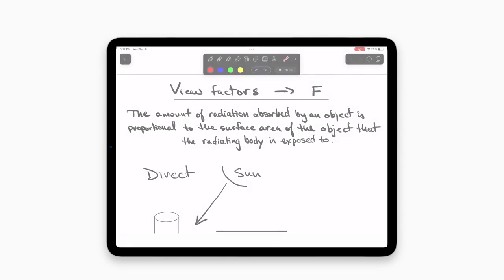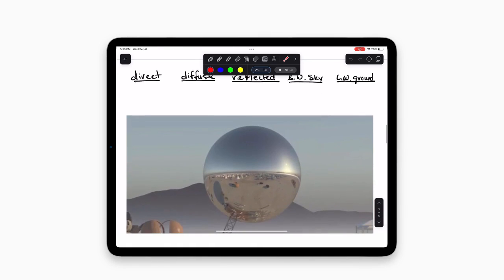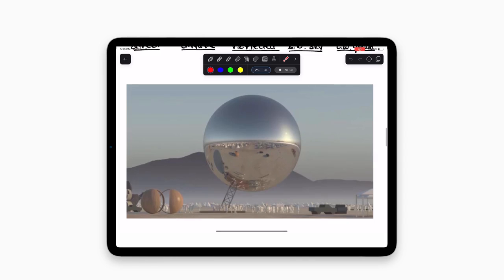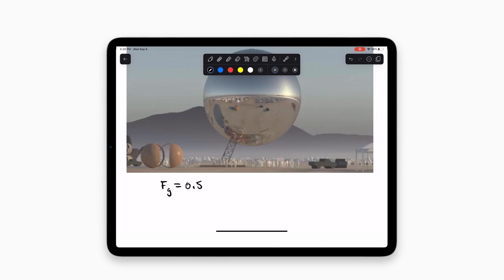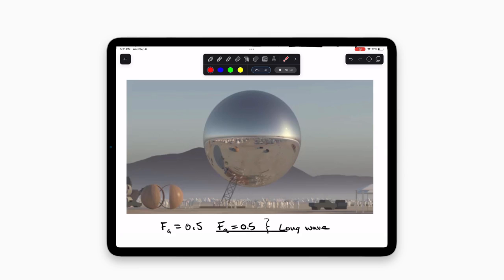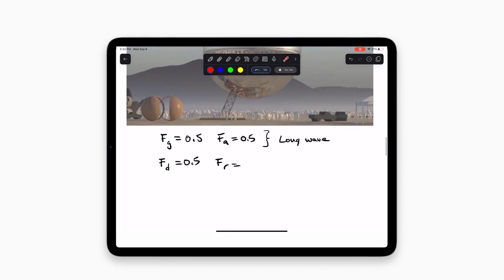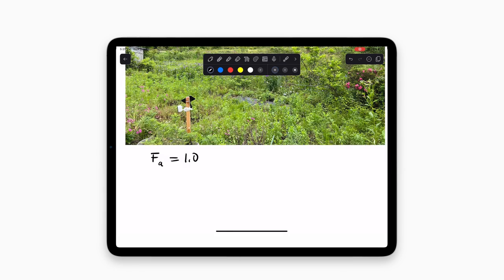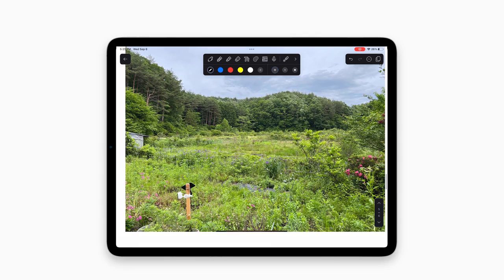How to Measure Radiation in the Environment - Part 2 | METER Chalk Talk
Dr. Colin Campbell, a Washington State University professor who teaches environmental biophysics classes, continues his lecture on how to measure radiation in the environment. This installment focuses on view factors.